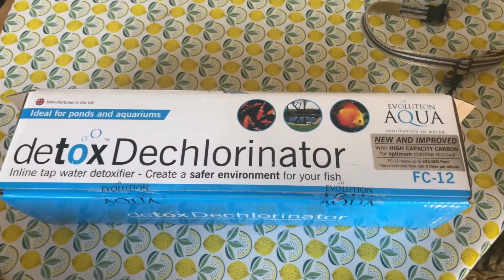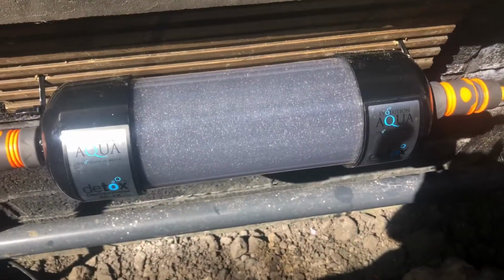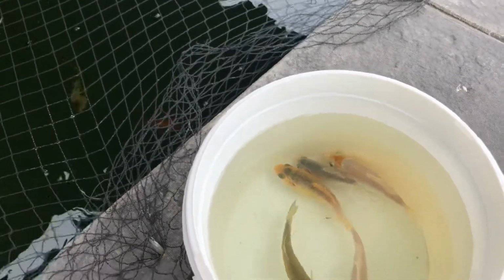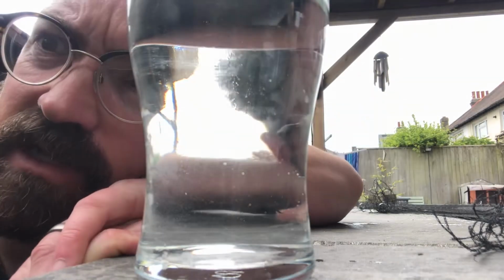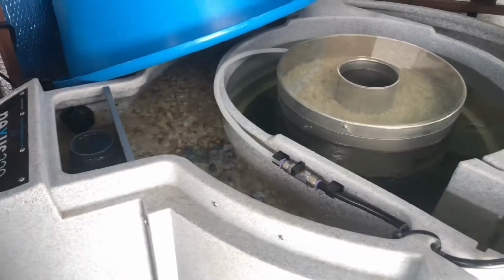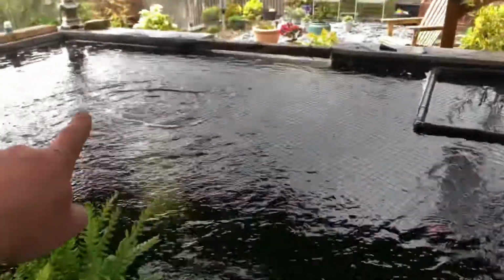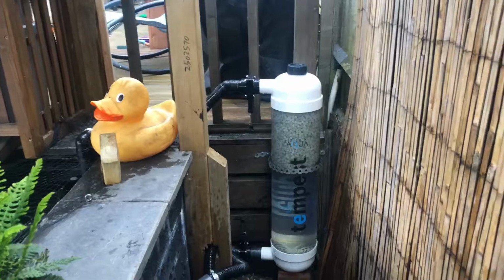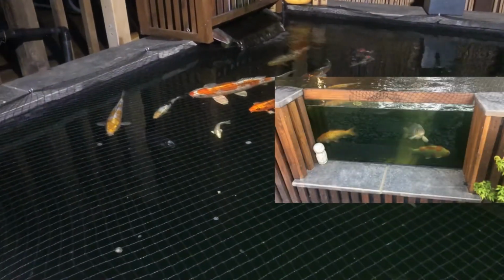Eden koi pond channel - filter changes / skimmer line, Tempest water quality and a guest visit.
Evolution aqua on skimmer line
A welcome guest
Filter changes
Filter house thinking
Pond chat
First grown koi go into their new home